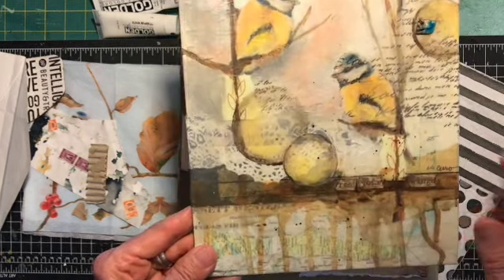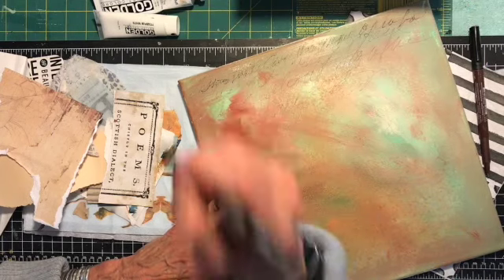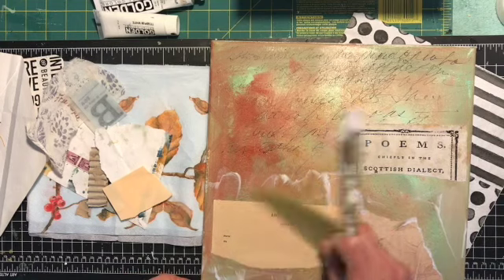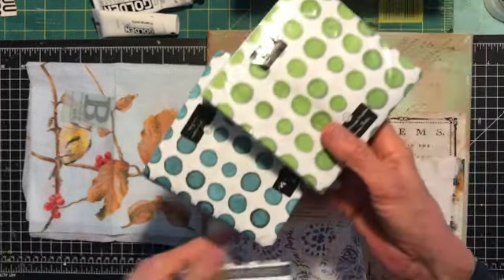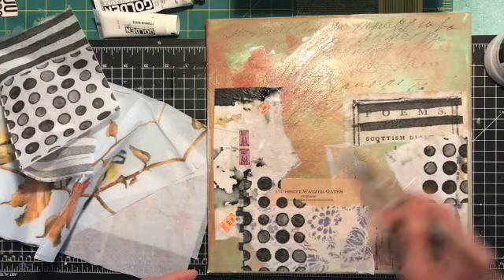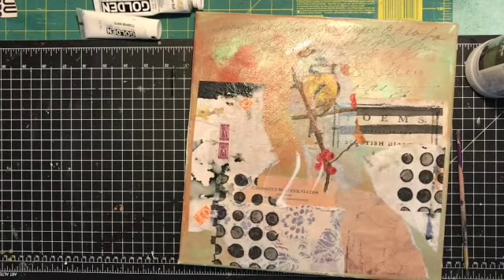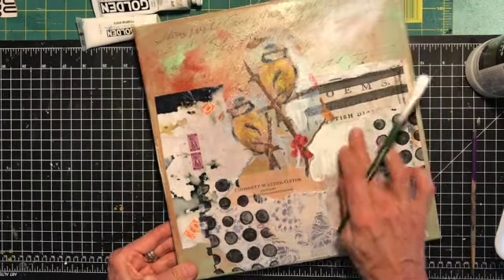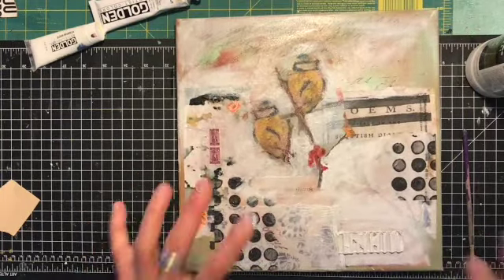Birds By Request Part One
I did this video by the request of one of my subscribers.  It's a tutorial on how I painted the bird painting from one of my earlier videos on faux encaustic with matte medium.  This tutorial is in three parts.

Studio Sessions is all about what I'm working on in my studio during the week.  Nothing planned out, just spontaneous tips, techniques and stuff I think you might enjoy in your art practice.  Thank you so much for being here and seeing what I'm up to in my studio.